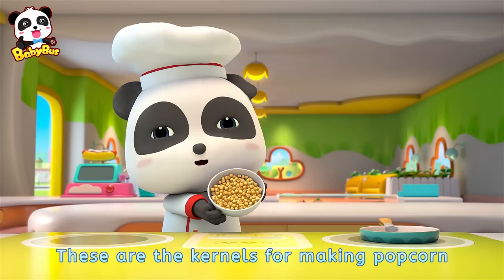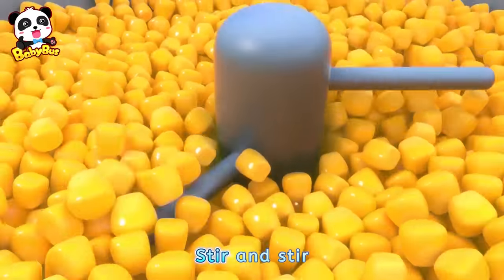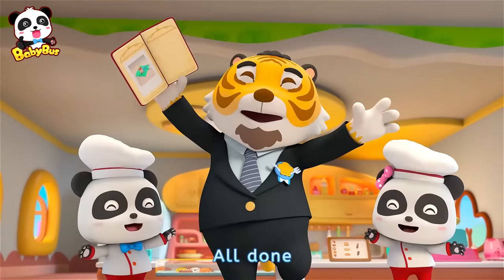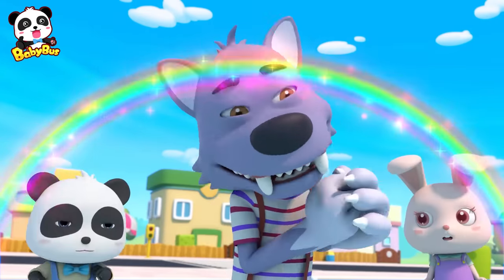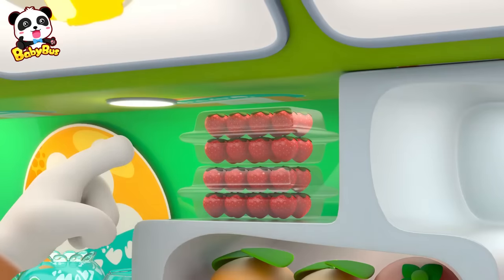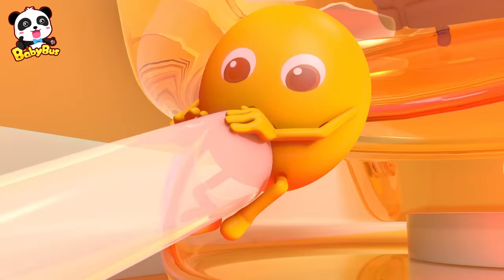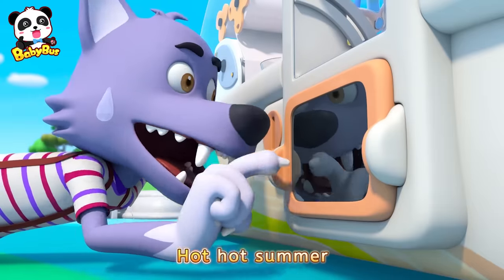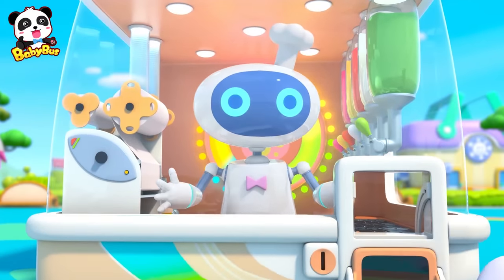Rainbow Popcorn Truck | Ice Cream | Colors Song | Nursery Rhymes | Kids Songs | BabyBus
Let's learn colors through yummy rainbow popcorn!

1、Nursery Rhymes & Kids Cartoon (All!!) | Kiki and Miumiu | Baby Shark | Fire Truck | Top Playlist - Nursery Rhymes & Kids Songs by BabyBus：

BabyBus
At BabyBus, our goal is to make learning a fun and imaginative experience for kids aged 2 - 6 by creating classic nursery rhymes, kid songs, and stories with 2D & 3D animations.

In the BabyBus world, KiKi, Miumiu, and their friends inspire kids to experience true friendship, care, creativity, and imagination in a fun and smart way. Through our songs and animations, kids around the world can learn about colors, letters, life skills, good habits, safety tips, and more in a fun and educational way.

In the eyes of Kiki and Miumiu, all things are alive: you can talk to animals, you can make friends with vehicles... All the activities can be enjoyed, you can experience different occupations, you can go everywhere... All the unknowns are interesting: what will be in space? Are there aliens on earth?... Join Kiki and Miumiu for the exploration of this world together!